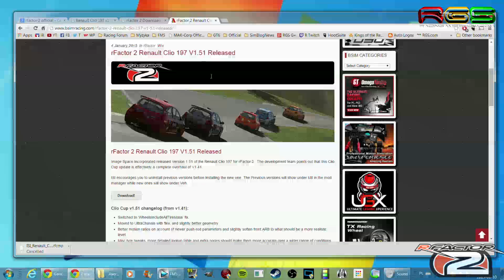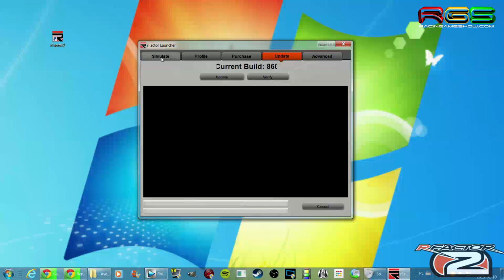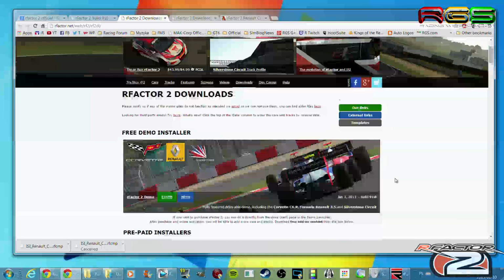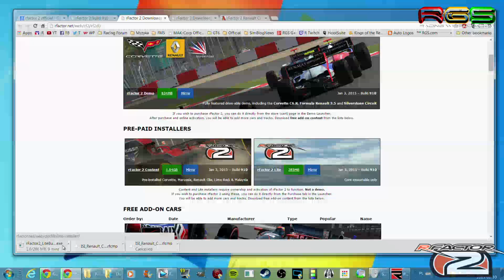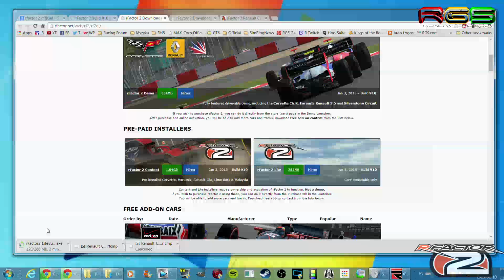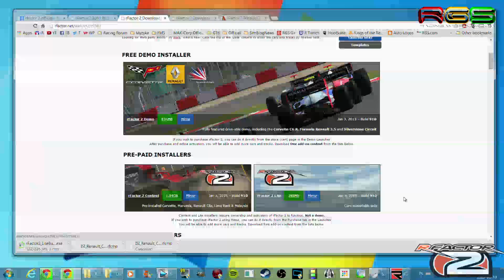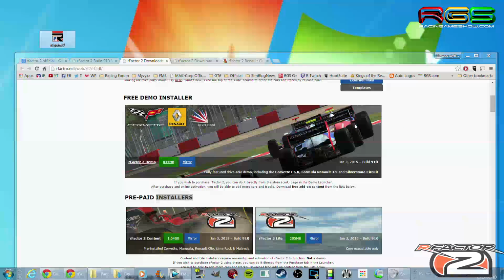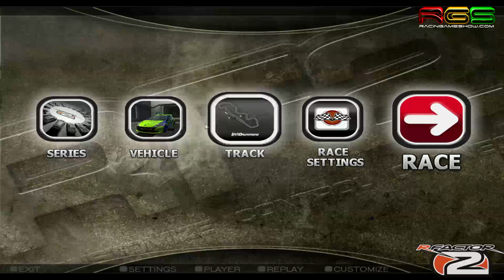Sim Talk | About Updating rFactor 2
RacinGameShow [ RGS ] Presents:
Little experiment on how easy or difficult it is to update/install mod in rFactor 2. I didn't mean to slag ISI or anything like that. It is just to show the process, I leave it you to decide if it's simple or complicated. Till next time.